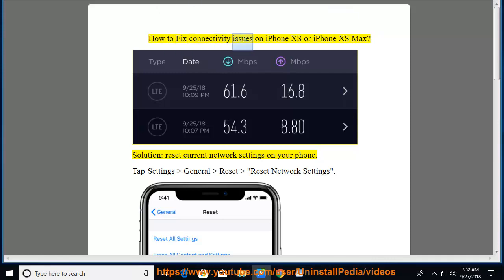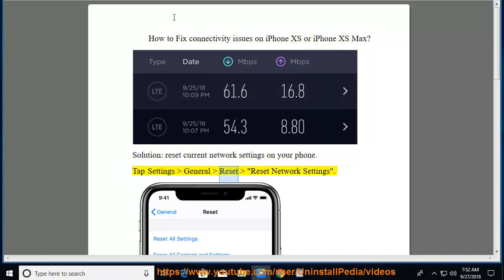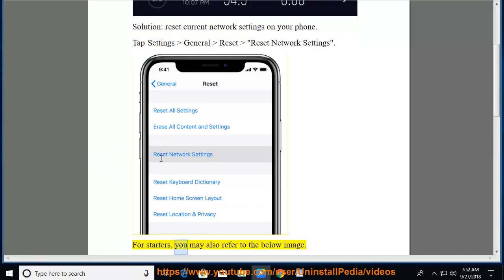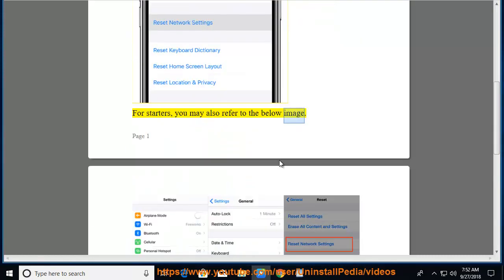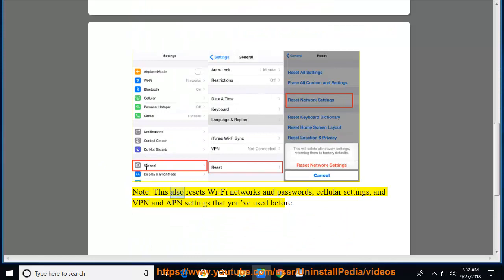Fix connectivity issues on iPhone XS or iPhone XS Max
Here's how to Fix connectivity issues on iPhone XS or iPhone XS Max, with ease. Best! :)